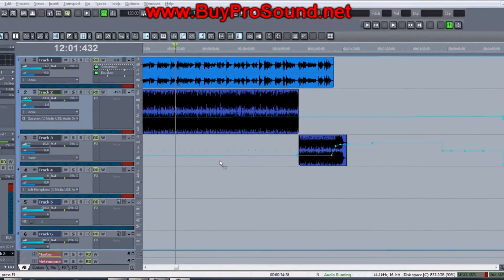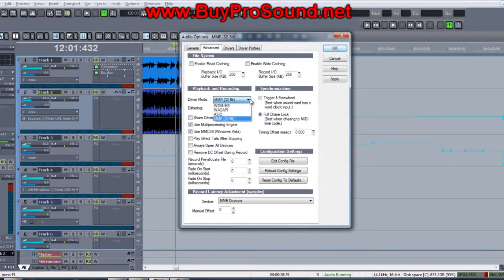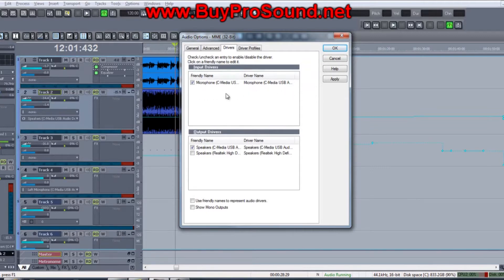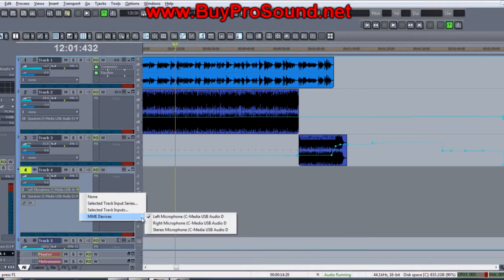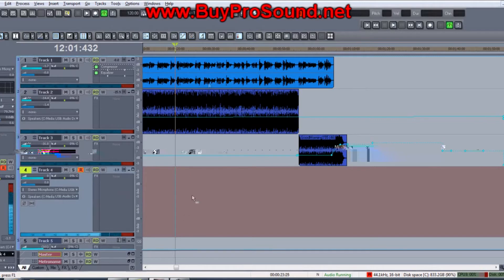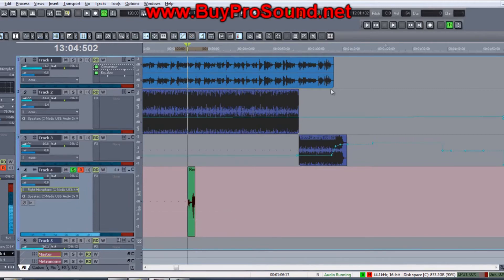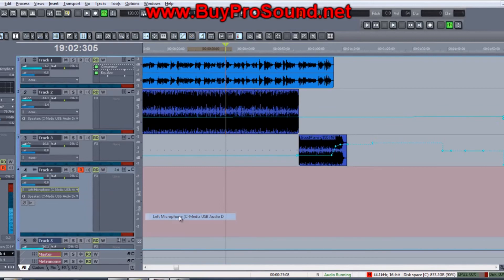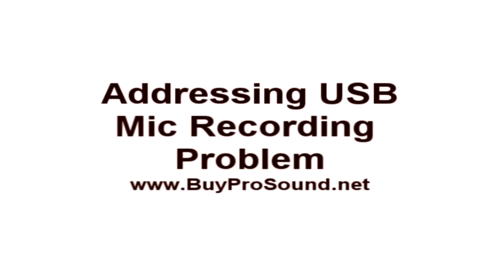Cakewalk Sonar USB Mic Setup Problem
This tutorial will help address problems with setting up a Samson C01U or other USB mics wth Cakewalk Sonar.